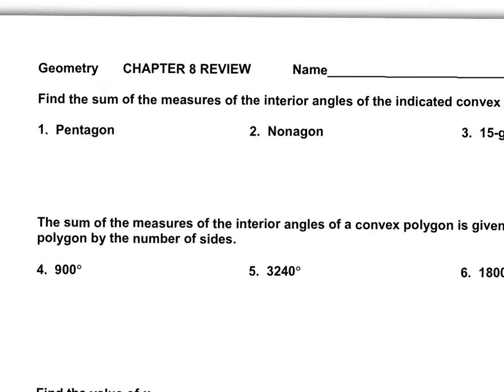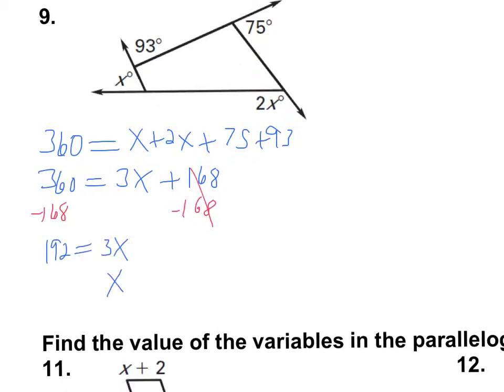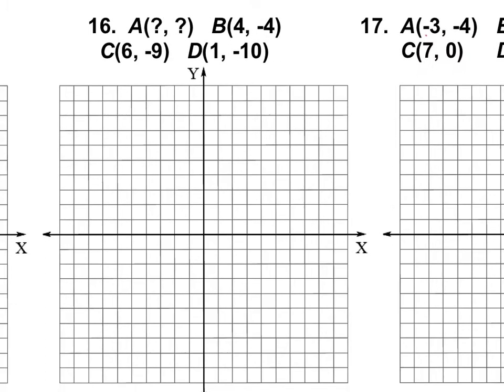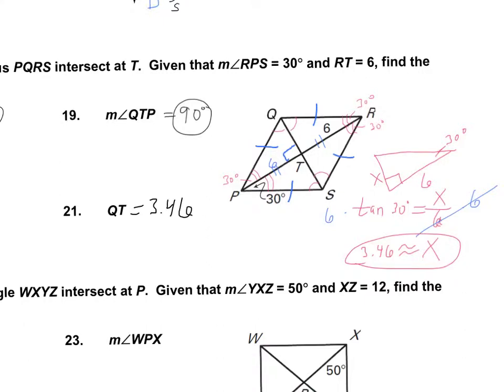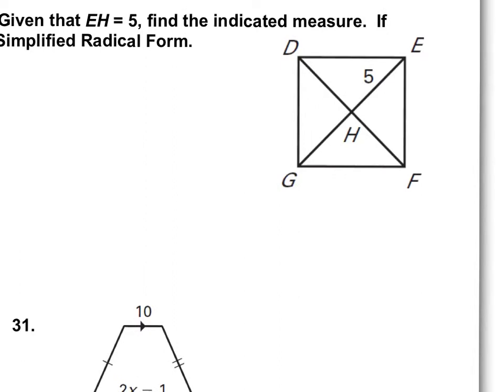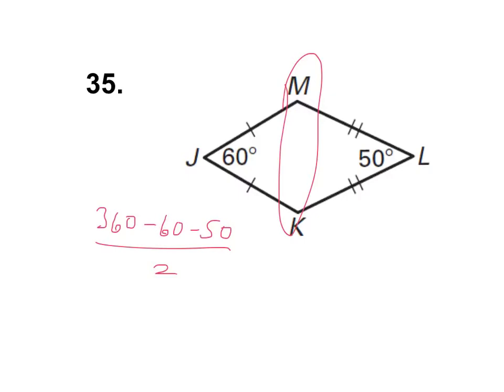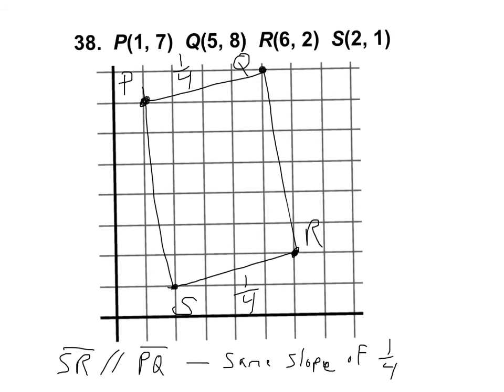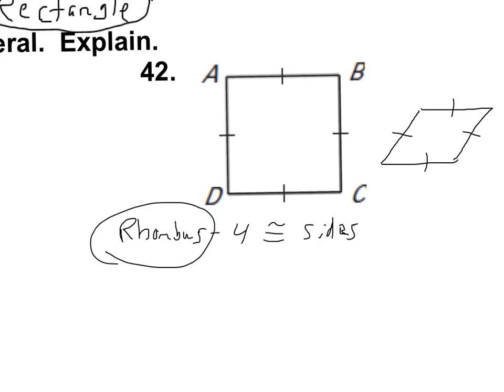Geometry Chapter 8 Review Explained (View in Highest Resolution for Best Results)